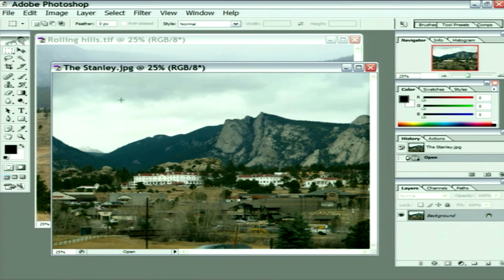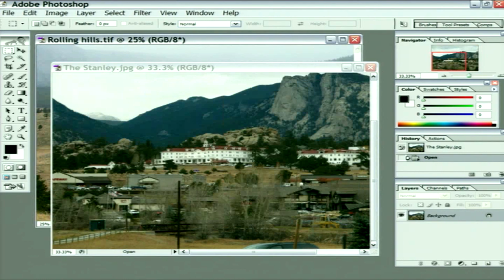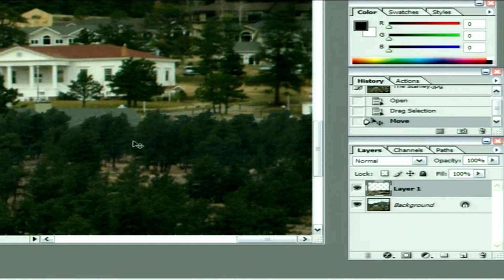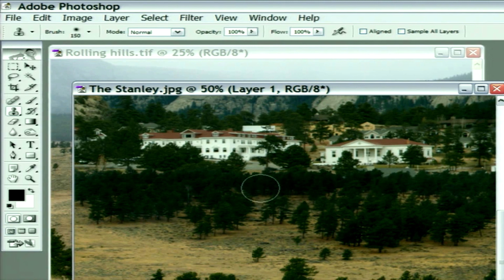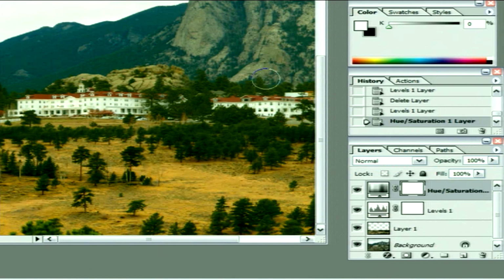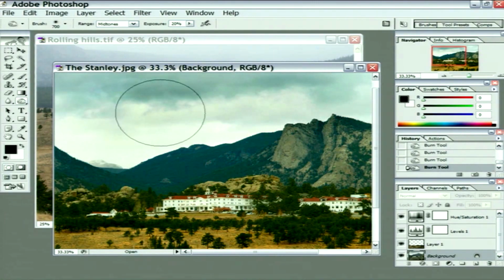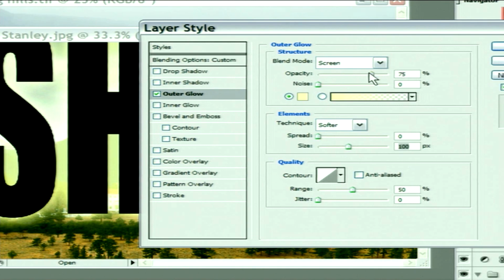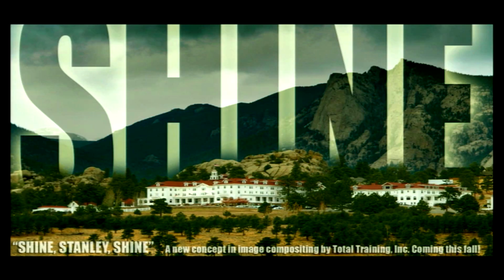Total Training for Adobe Photoshop CS2 Part 1/12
Lesson #1 "What Photoshop can do."